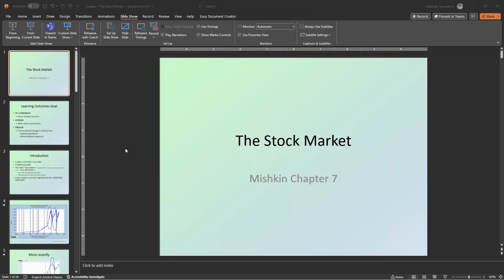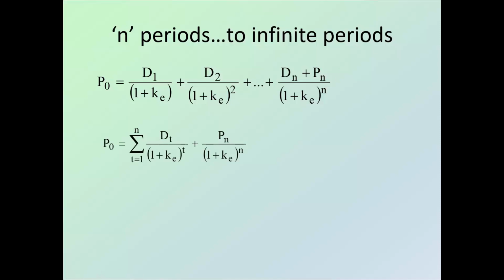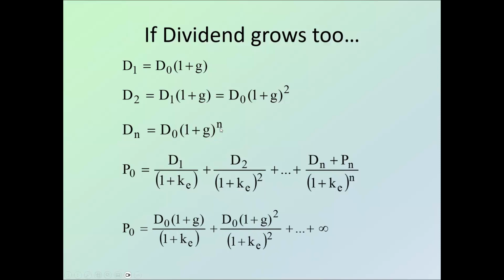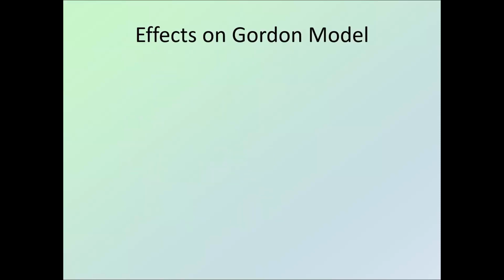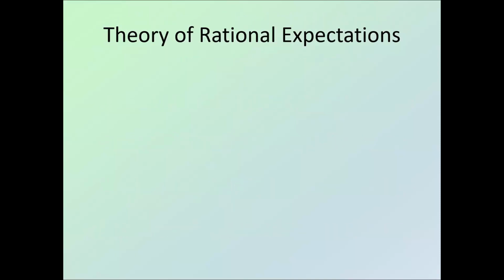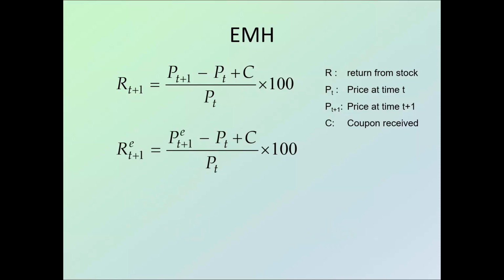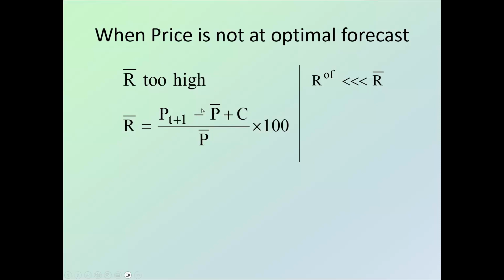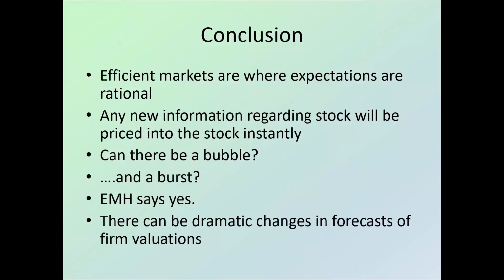Stock Markets part 2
Having discussed aspects of stocks and stock pricing, this video describes how to use discount cash flow model to find current price of stock and how rational expectation is used to form optimal price of stocks, given all available information.